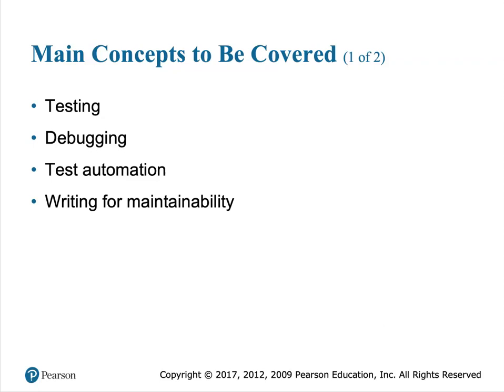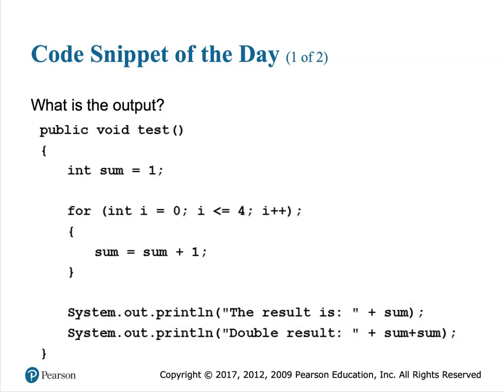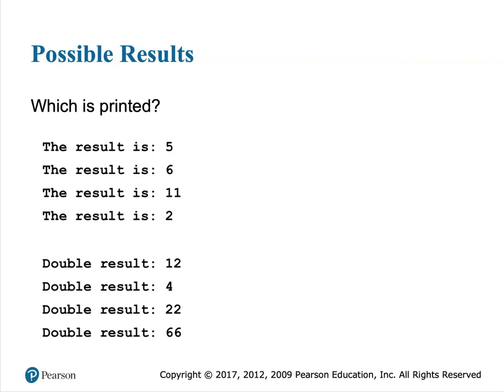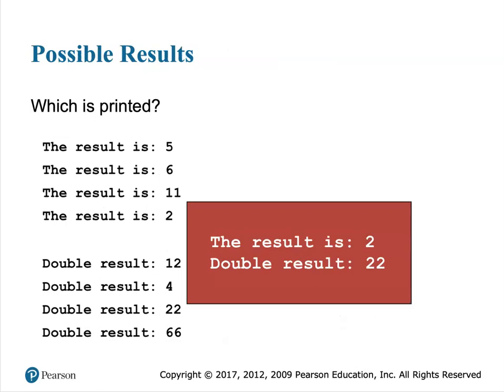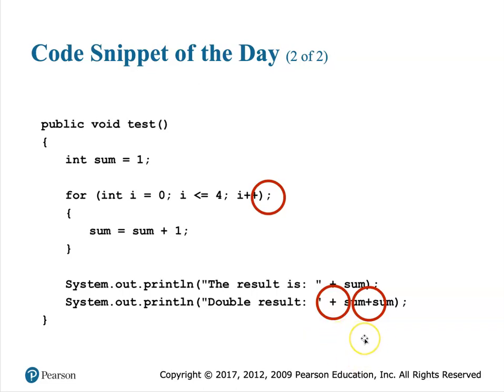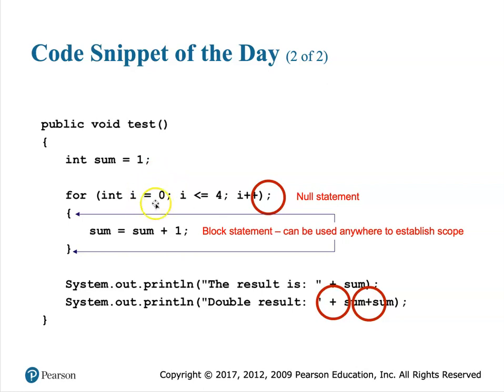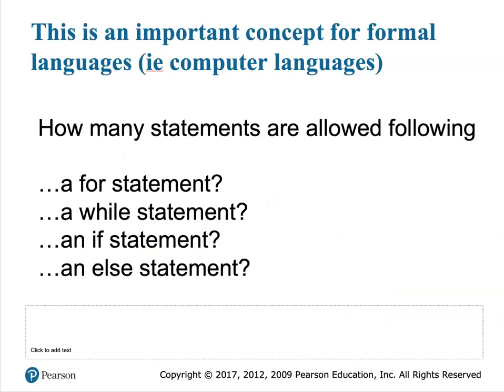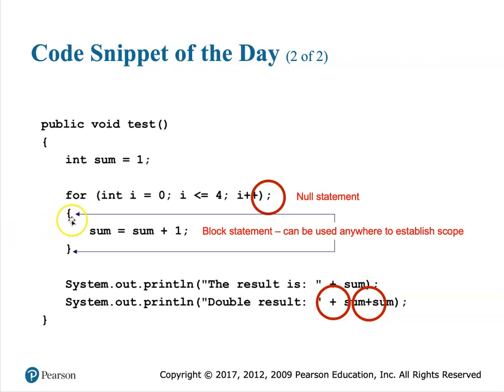2020 09 GDEV242 Week8 Lecture Part1ch9